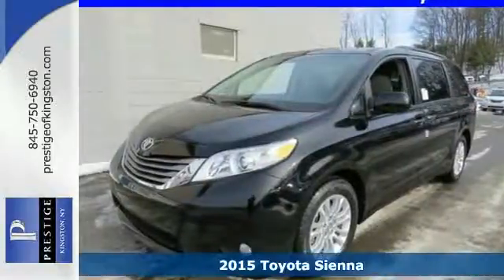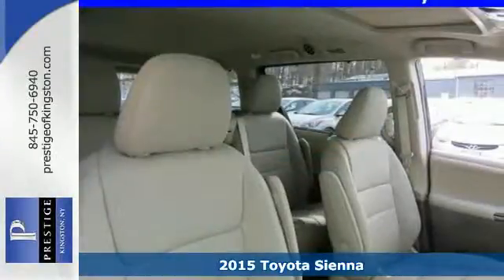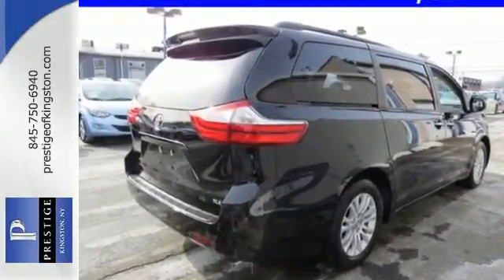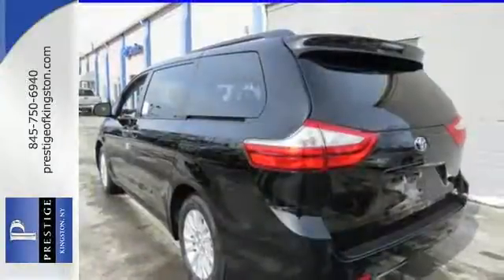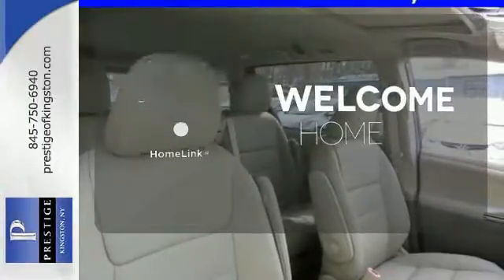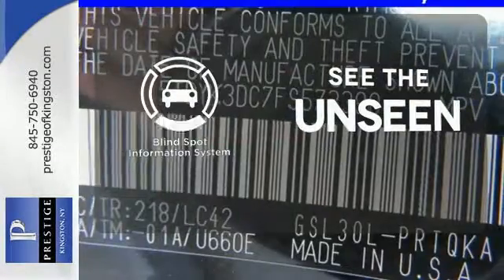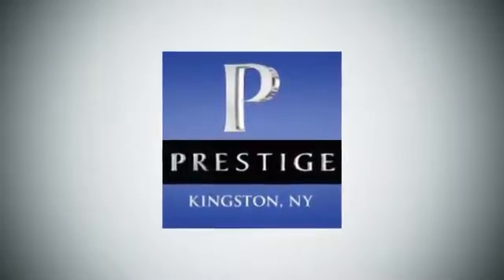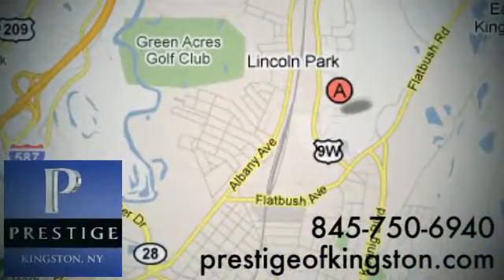2015 Toyota Sienna Kingston NY Poughkeepsie, NY FS573390 - SOLD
Year: 2015
Make: Toyota
Model: Sienna
Trim: XLE
Engine: 3.5L V6 SMPI DOHC
Transmission: 6-Speed Automatic Electronic with Overdrive
Color: Black
Interior: Bisque
Stock #: FS573390
VIN: 5TDYK3DC7FS573390

Address:
756 East Chester St By-Pass